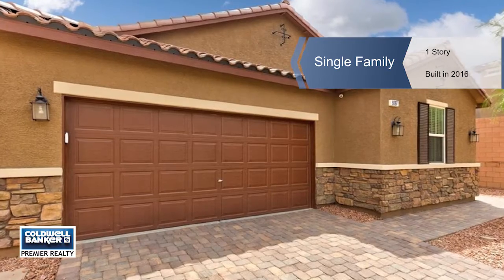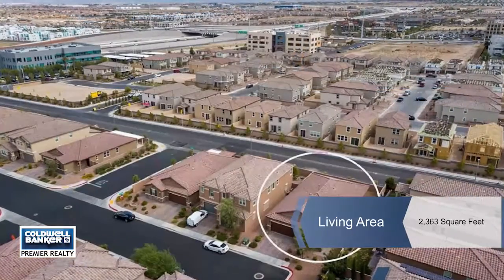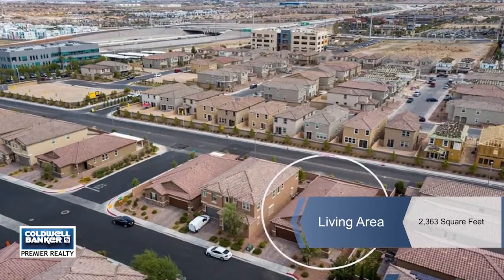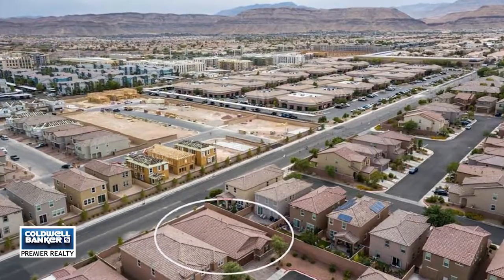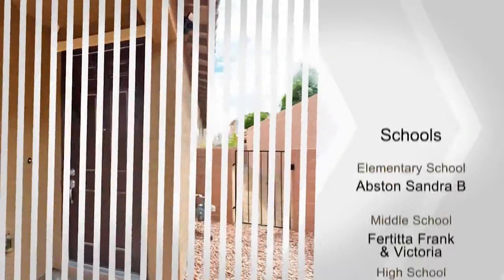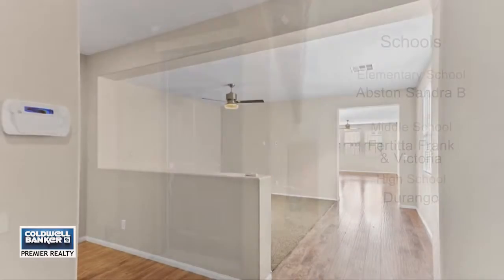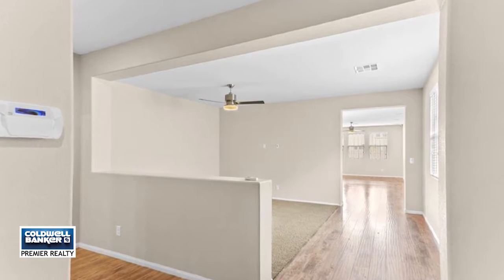9197 VALTONAR Avenue, Las Vegas, NV 89148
HIGHLY UPGRADED SINGLE STORY/4 BEDROOMS/2.5 BATHS/2 CAR GARAGE HOME IN SW!  MASTER BEDROOM HAS OWN A/C UNIT, TOTAL 3 UNITS, LOW-E WINDOWS, BLINDS, TANK-LESS WATER HEATER, QUARTZ COUNTER TOPS, LARGE KITCHEN ISLAND, STAINLESS STEAL APPLIANCES, MAN-MADE HARDWOOD FLOORING, SURROUNDED SOUND, LOREX SECURITY SYSTEM WITH CAMERAS, LAUNDRY ROOM WITH A SINK, MB HAS HIS AND HER CLOSETS AND MORE! NEAR FREEWAY, SHOPPING MALLS AND RESTAURANTS! MUST TO SEE!